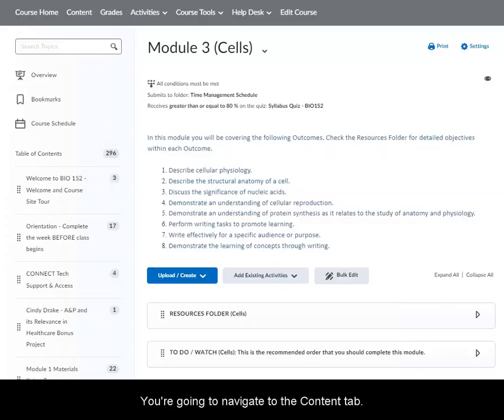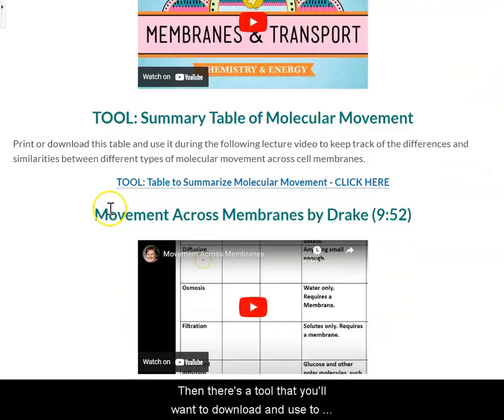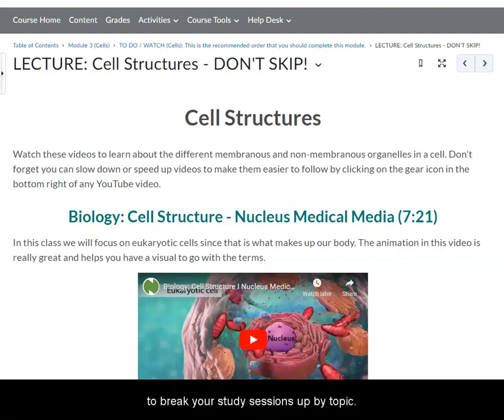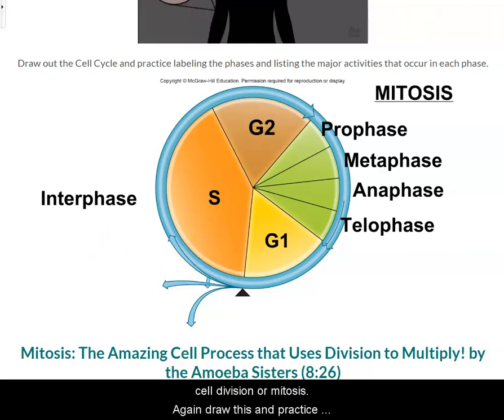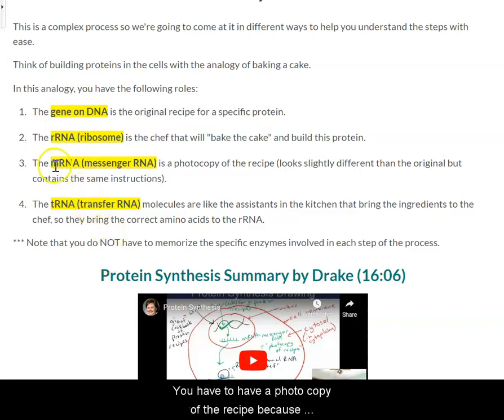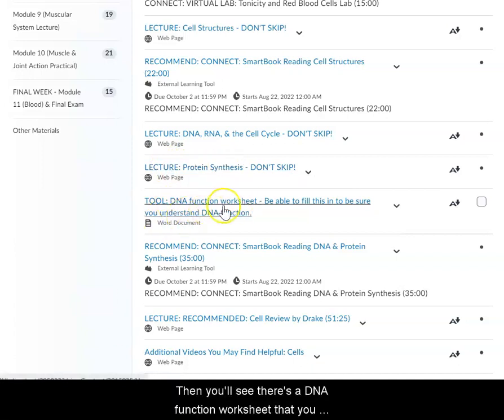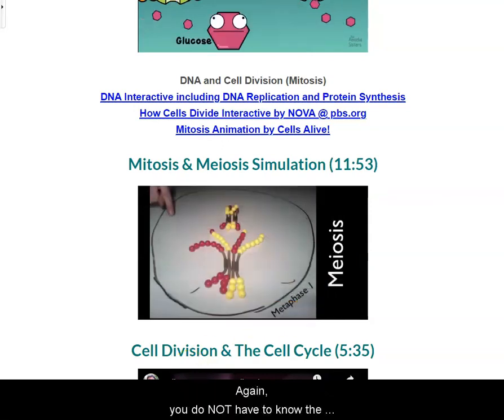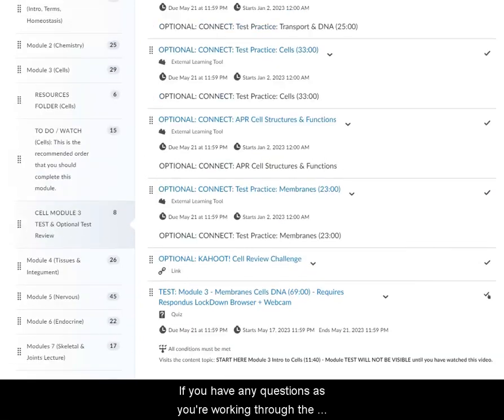BIO 152W -- Module 3: Cells -- Video 1: Module Tour [TOUR]